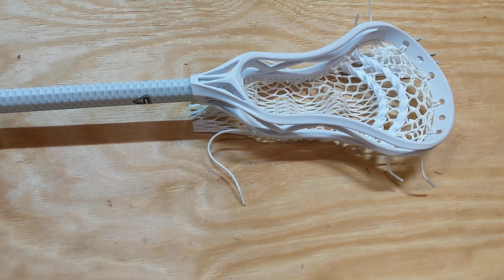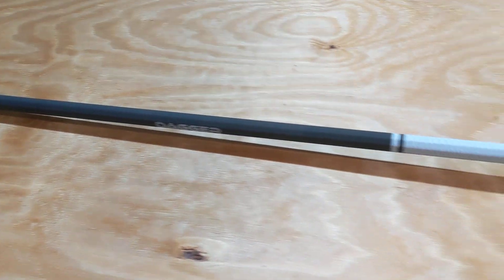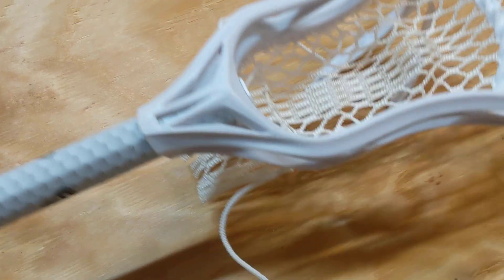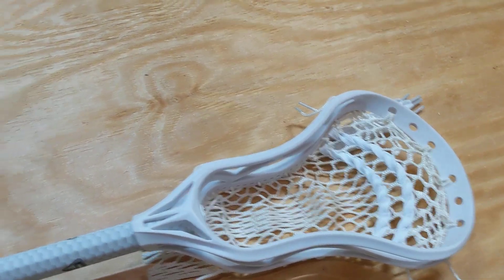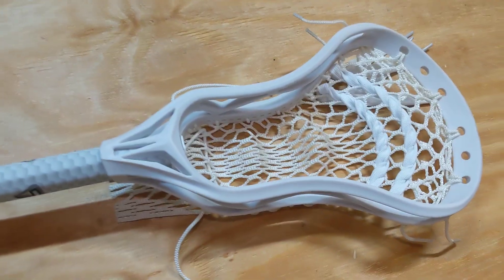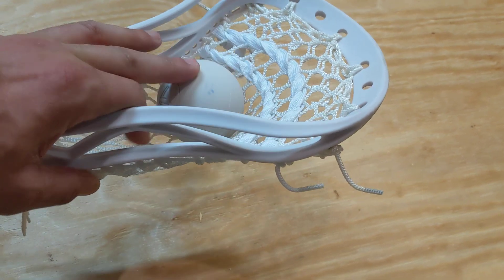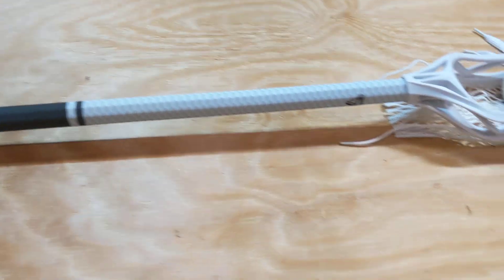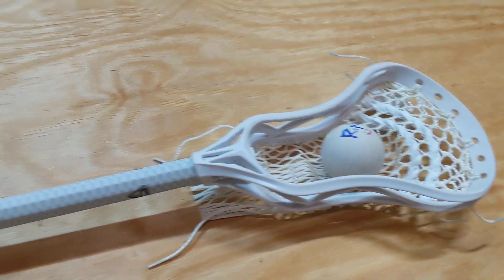Crankshooter Dagger Complete Defense Stick Review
NOT A PAID ENDORSEMENT! This is just my review with no corporate involvement, whatsoever.

I took a chance on a brand new Crankshooter defense stick that appears to be newly released during a Coronavirus impulse buy.  I was in the market for one after mine got stolen out of my truck, and this price was great for what the potential may be.  It has a 12 month warranty (so they say,) so I took the chance.

So far it appears to be a great purchase.  This one has the Eagle 1 head that came strung out of the box.  They also sell a Wolf head on a Wrath shaft.

In addition to their defense shafts, they also sell these same two (Wrath and Dagger shafts) in a 30" length.  There really is no information online about who designed them, where they came from, etc.  I wanted to help out a little with my .02 cents.

The Sandhills Lacrosse Association is a non-profit organization aimed at growing the game through team play and clinics and the distribution of gear in the Sandhills area of North Carolina.  We have successfully planted a Varsity Women's team in Union Pines High School for the 2020 season and are aimed at planting a Men's team in 2021. We are located about an hour south of Raleigh.